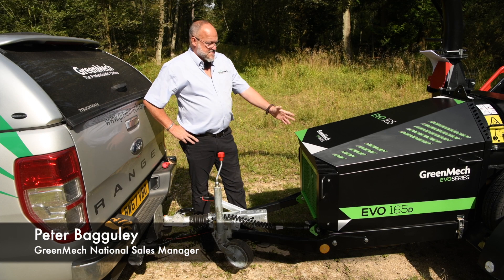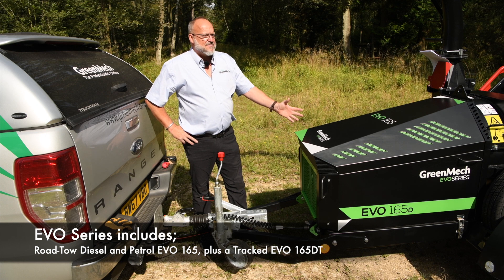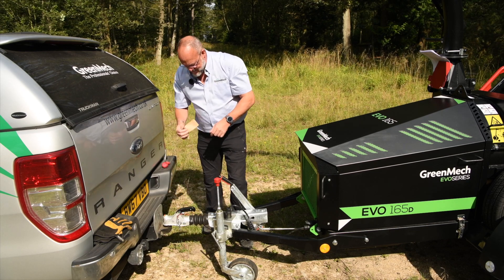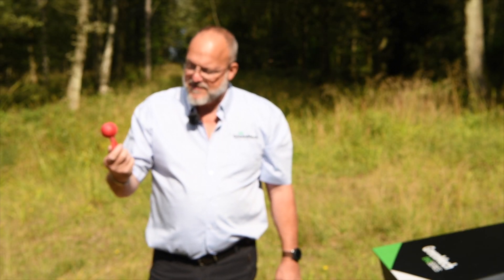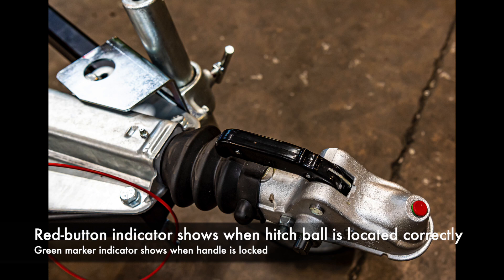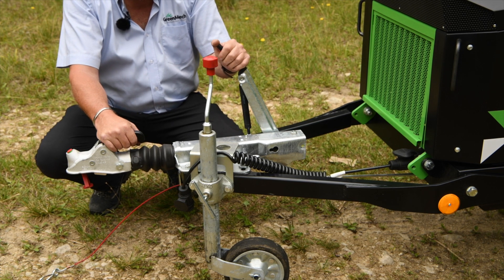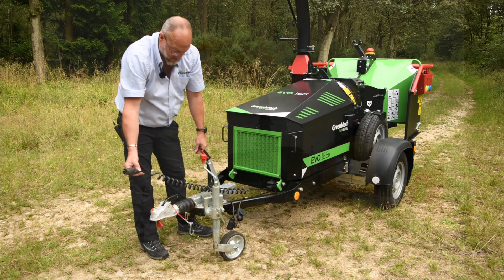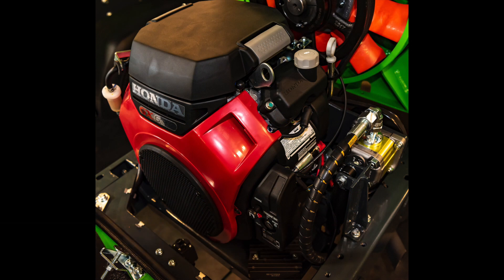EVO Series Training Video Part 1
Operator and maintenance training video, sector 1, covering; Introduction, attaching and detaching and engine types.